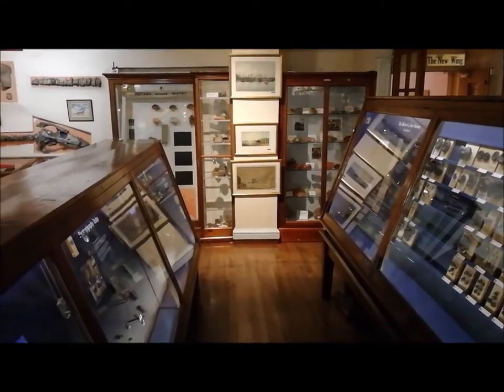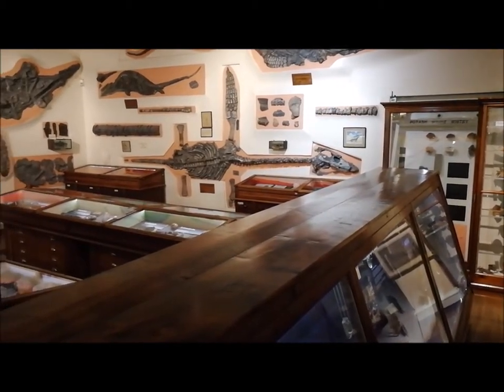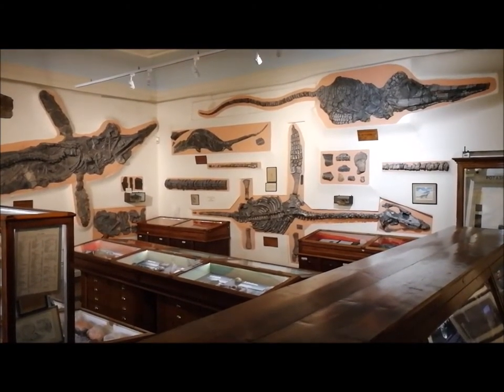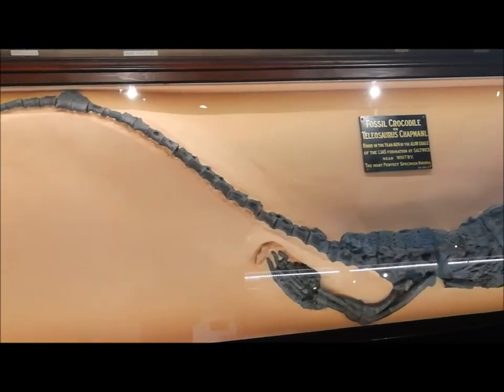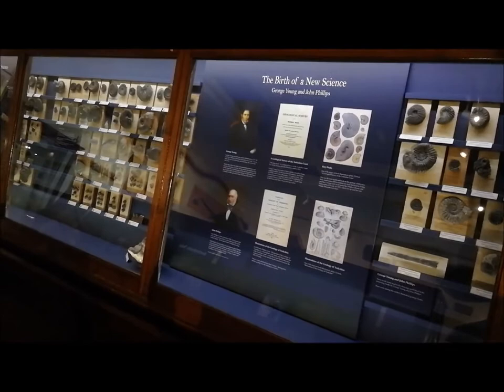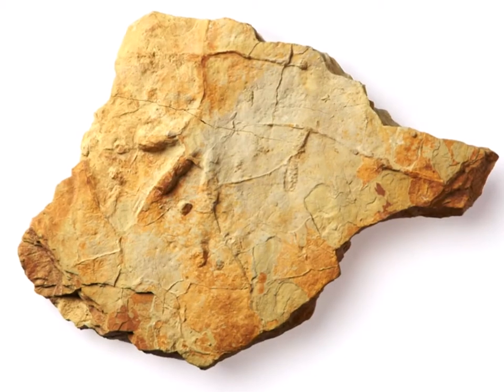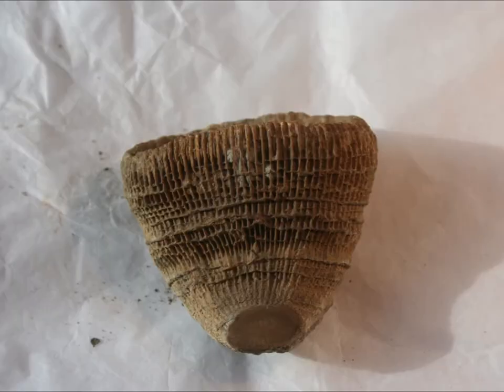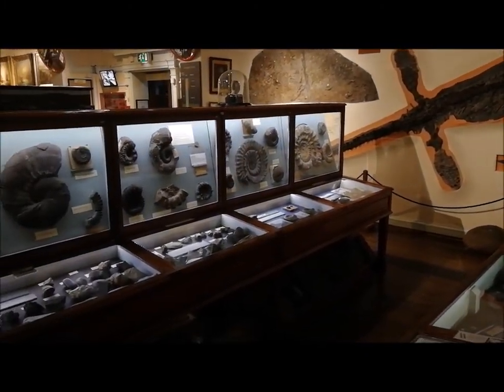Fossil Collection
Welcome to Whitby Museum’s geology collection. The spectacular displays and the extensive stores contain one of the finest collections of Jurassic fossils in Britain. The Whitby fossil collection is famous for its ammonites and its massive marine reptiles. These beautiful objects draw visitors from all over the world, and are of great scientific and historical interest.